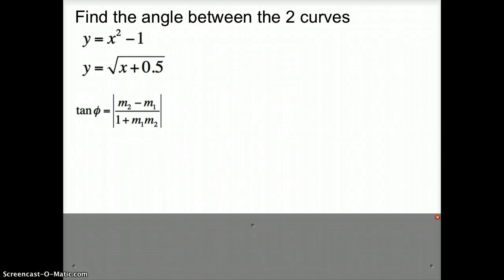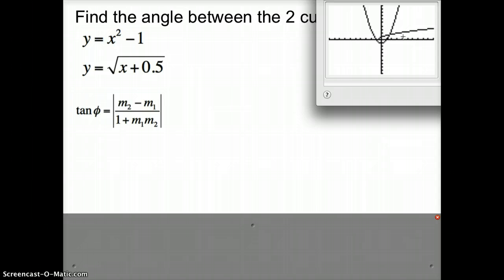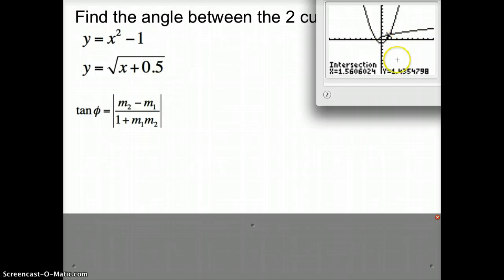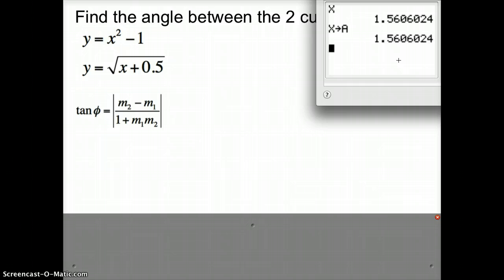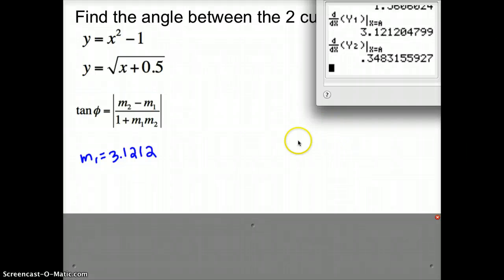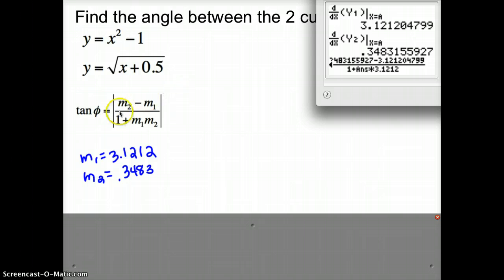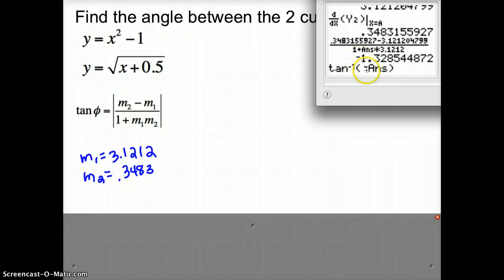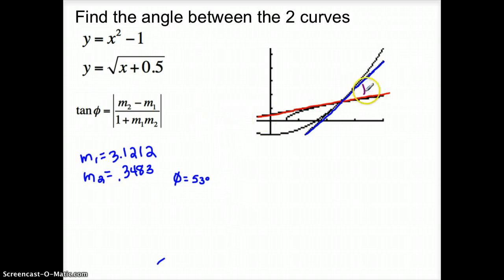Finding the angle between two curves TI-84 (MP OS)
Finding the angle between two curves